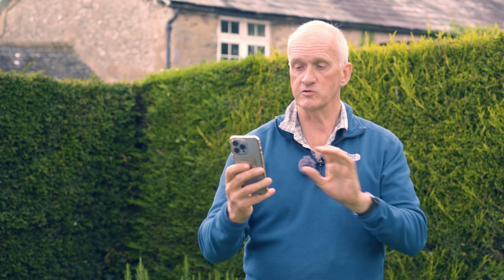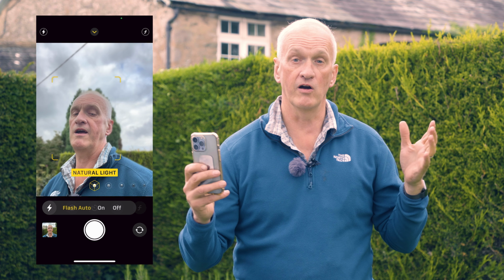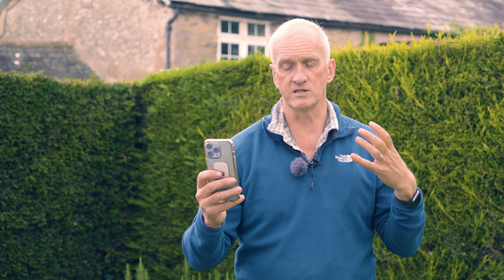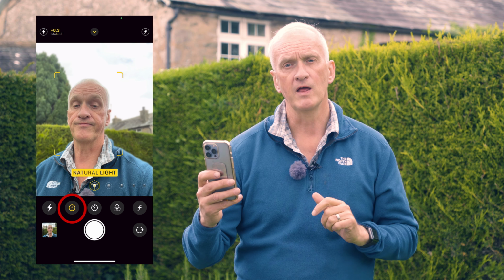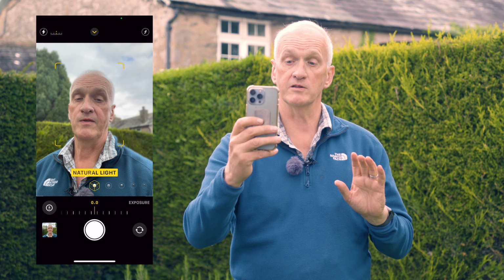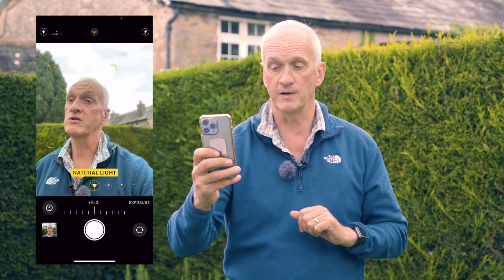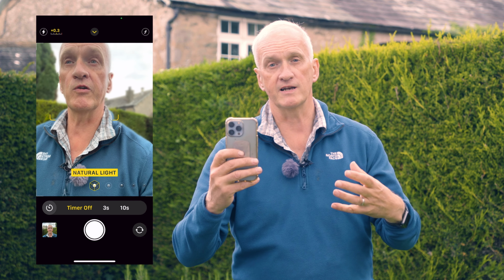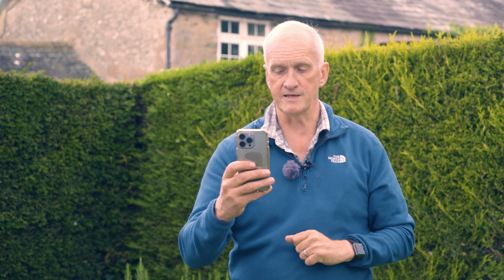How to get the Best Portrait Photos with your Phone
This video is the fifth of a series of videos to help you get the most from your iPhone camera.  In this video I cover how to use the Portrait mode and explain each of the different options. I also explain  how to change the aperture so you can blur the background and how to get perfect lighting